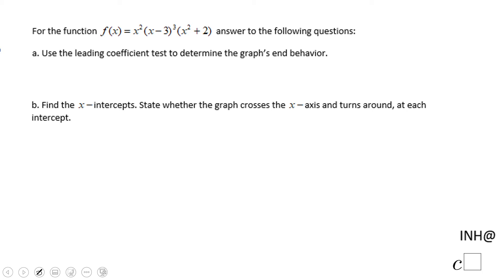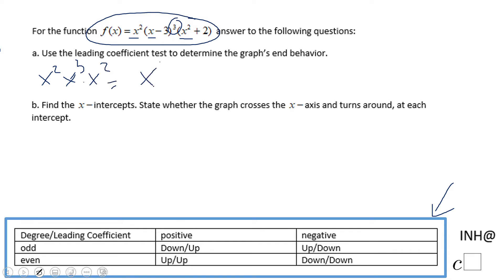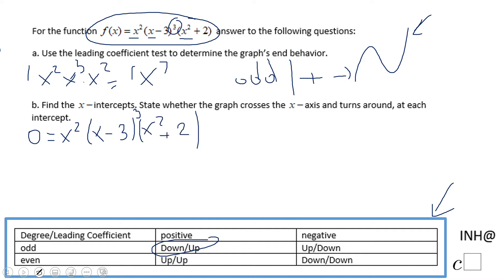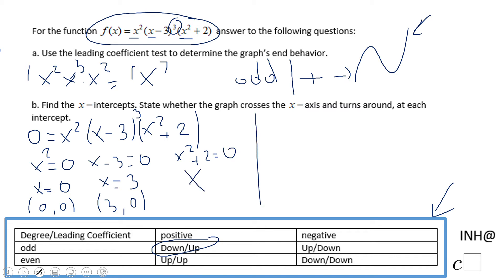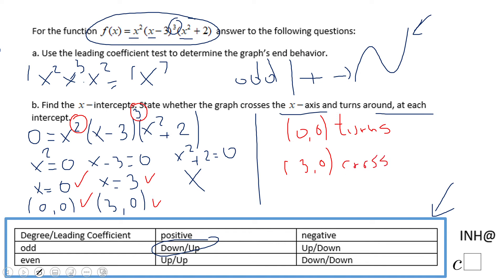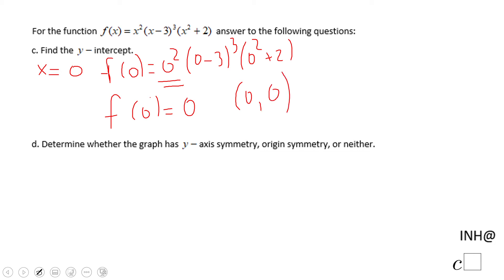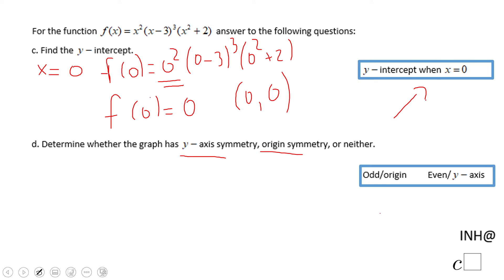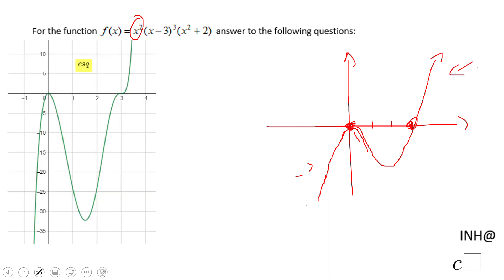INH: Polynomial Functions: Miscellaneous #5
This example covers different topics about polynomial functions such as zero(s), intercepts, multiplicity, symmetry, etc